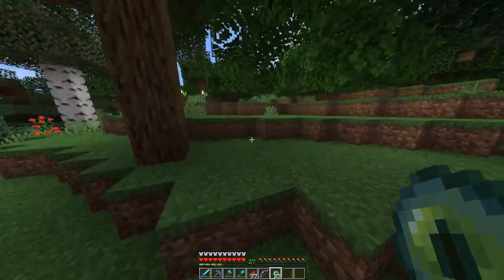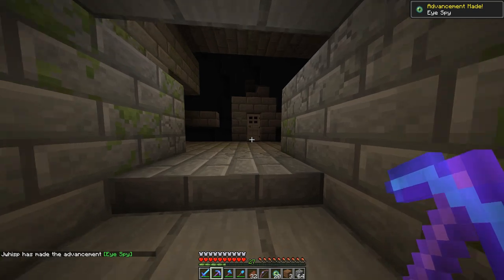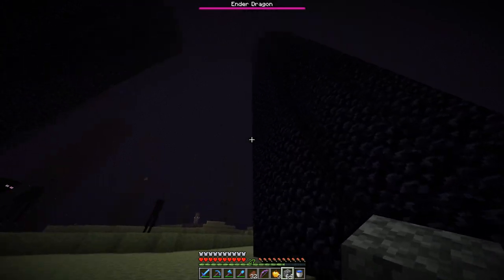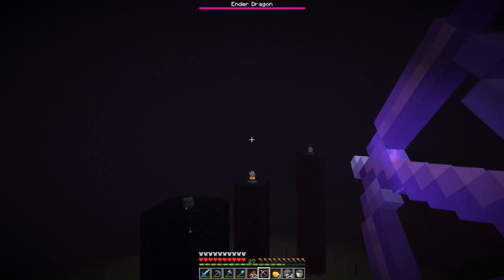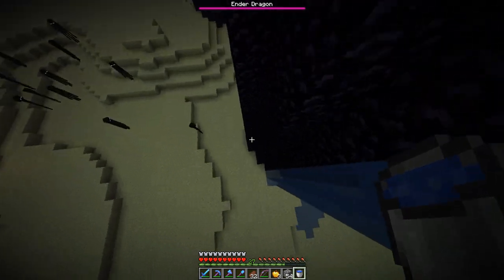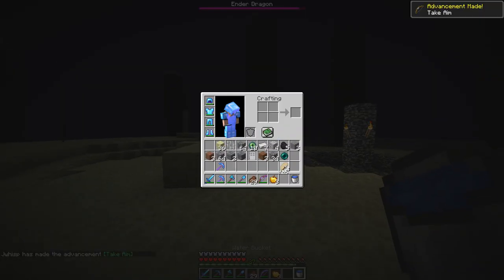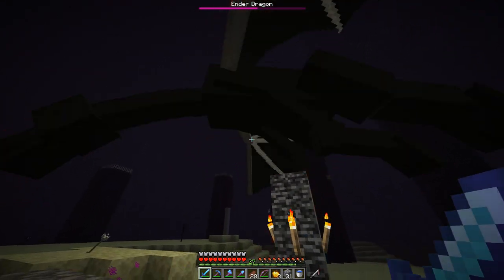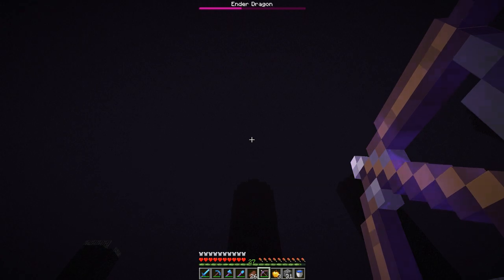Minecraft: Ender Dragon Fight! - 1.15 Survival Let's play | Ep 12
Hello everyone Jwhisp here and welcome to episode 12 of the Minecraft 1.15 survival let's play. In this episode we go to the end and defeat the dragon!